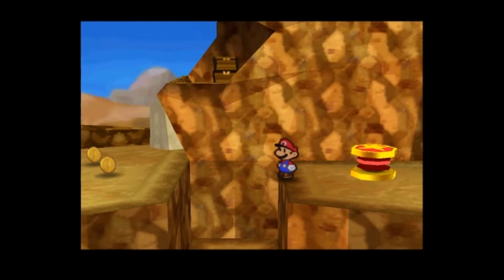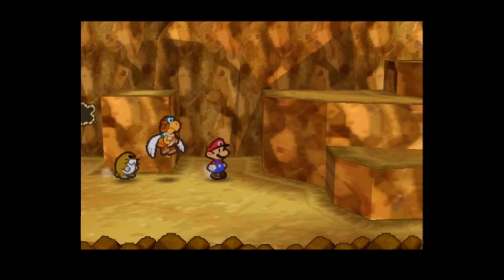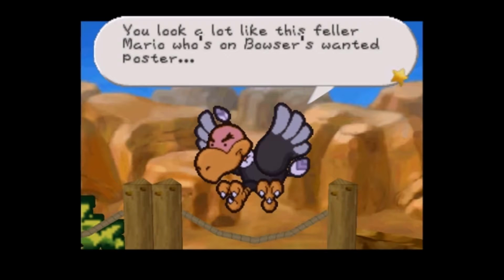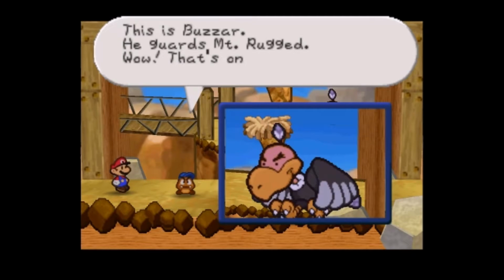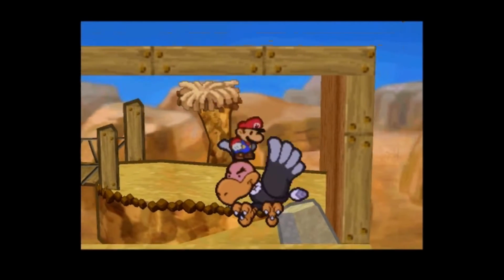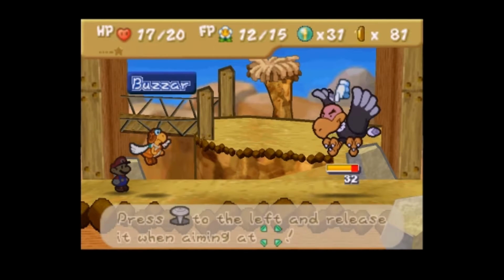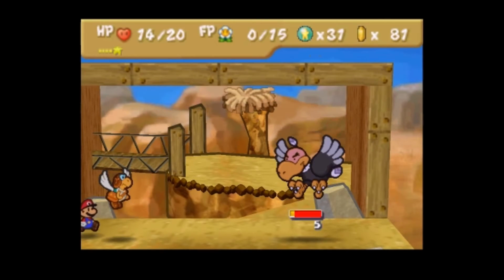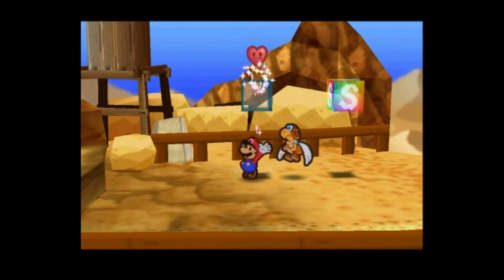Let's Play Paper Mario Episode 15: Buzzard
We fight the next optional boss! ...also, I'm getting to be overleveled for the area.